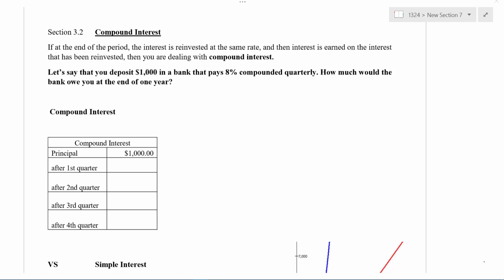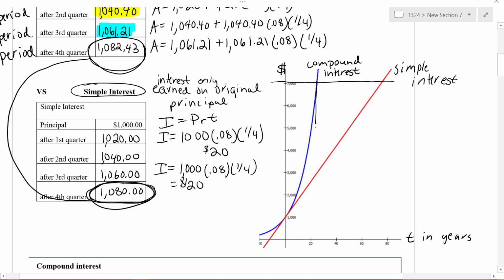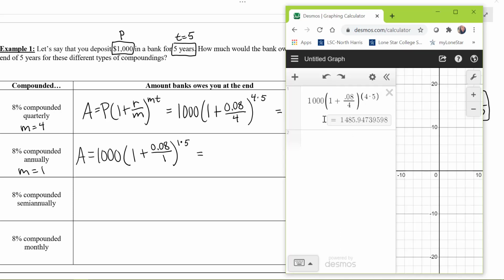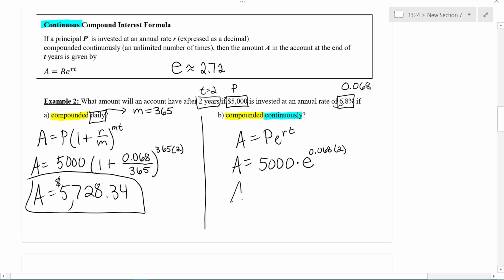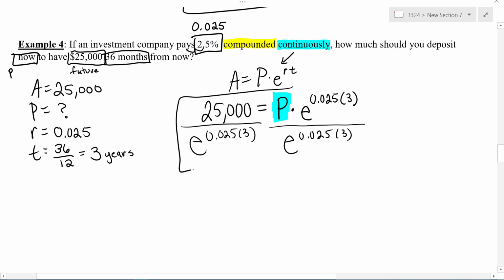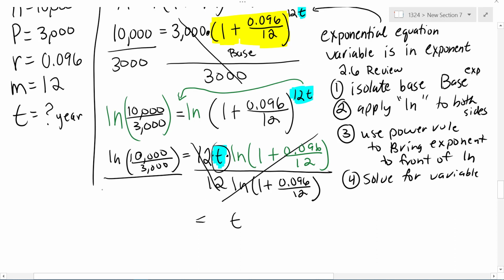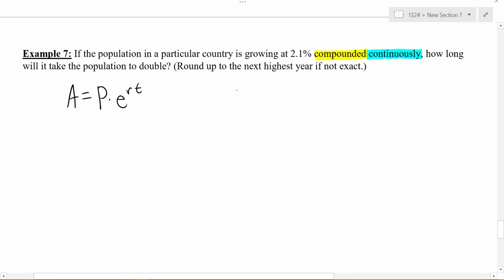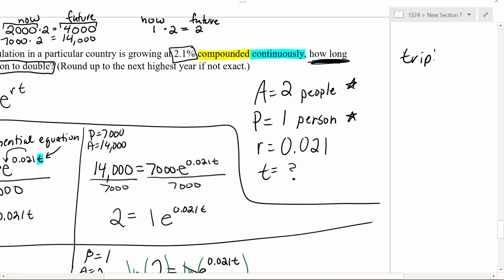1324 Section 3.2